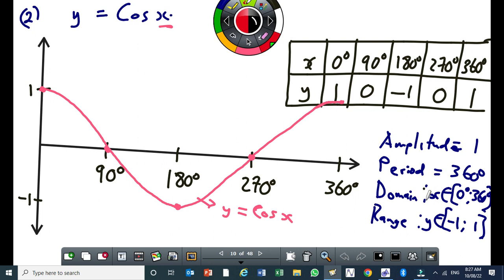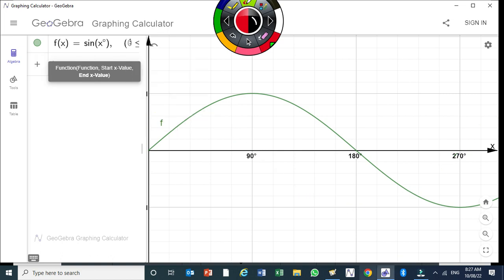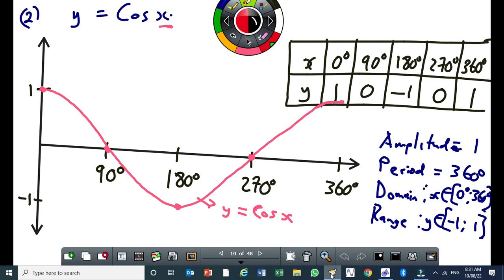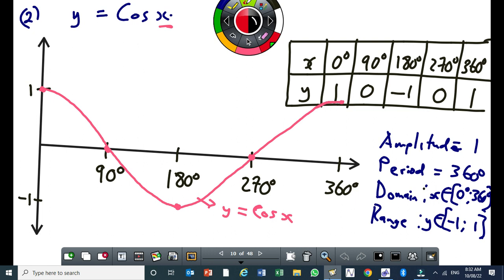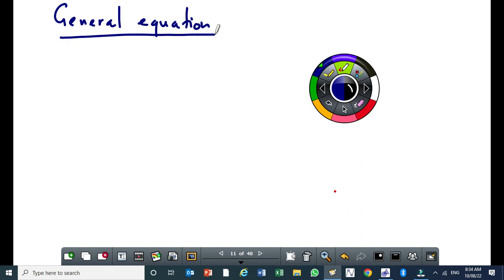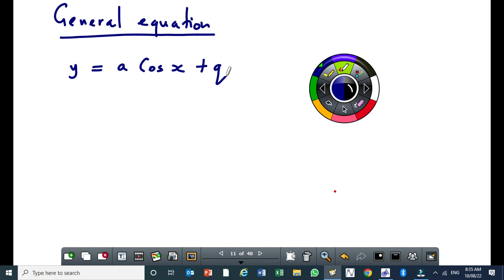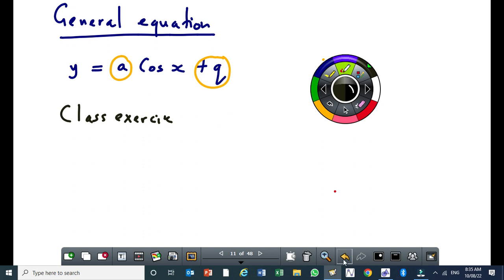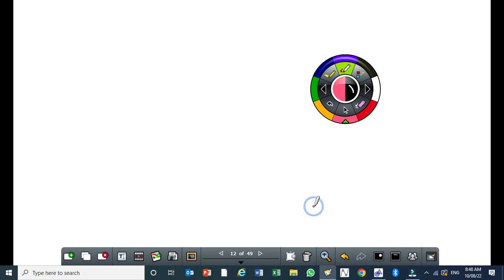Grade 10 Trig graphs Part 2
In this video i introduced Trigonometric graphs to my learners.